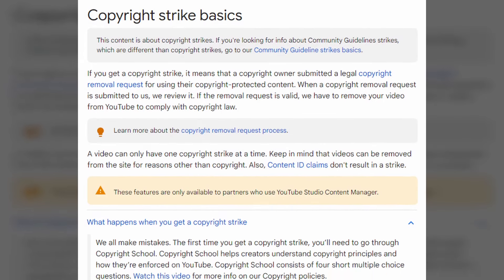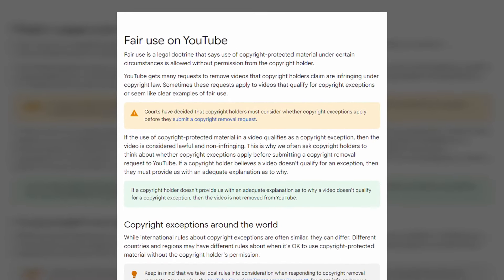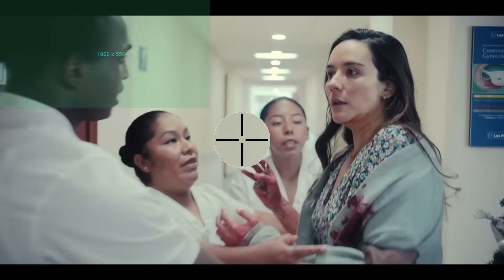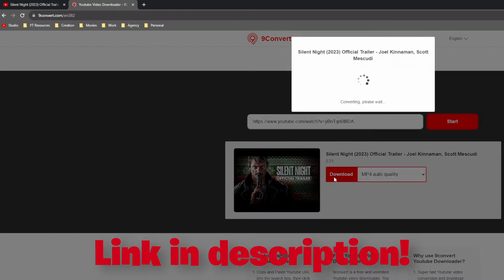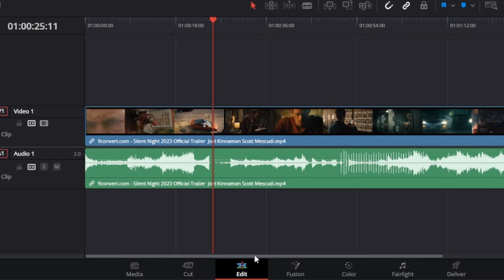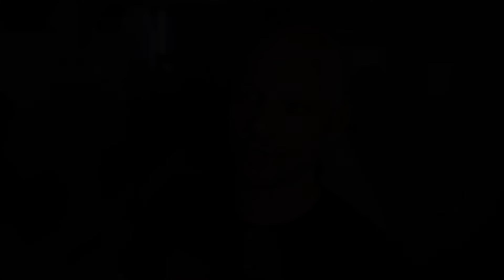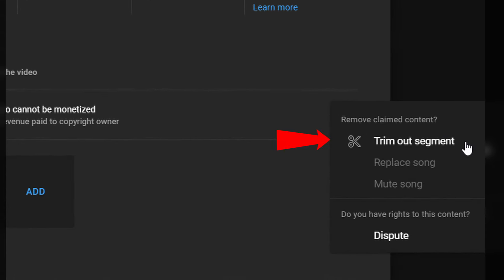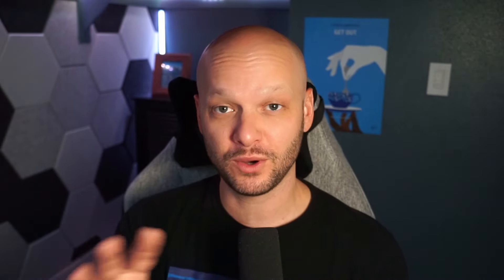Use Movie Clips Without Copyright | Don't Get Demonetized!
Timestamps:
00:00 - Opening Comments
00:41 - Strive vs Claim
02:48 - Avoiding Copyright
04:17 - Editing Tips
08:33 - Final Advice

Links to gear in my studio -

Hexagon Acoustic Panels

Audio -
Shure SM7B Microphone
Elgato LP Microphone Arm
Beyerdynamic DT 990 PRO headphones
GoXLR Mini

Lights -
LED Strip Lights
Elgato Key Light
RBG Standling Light

PC -
CorsairOne PC